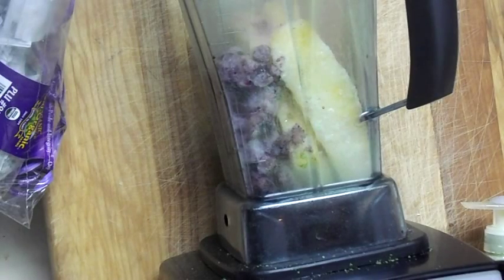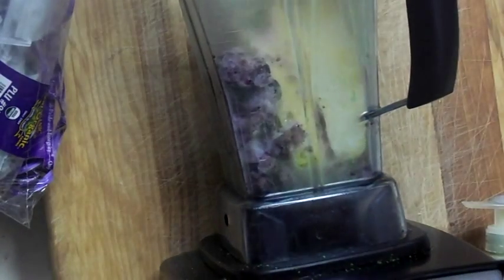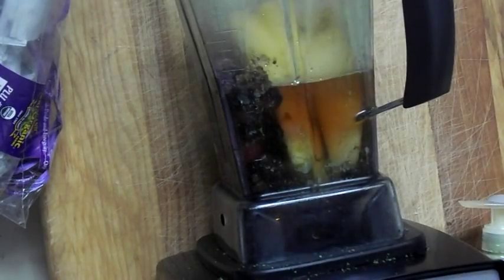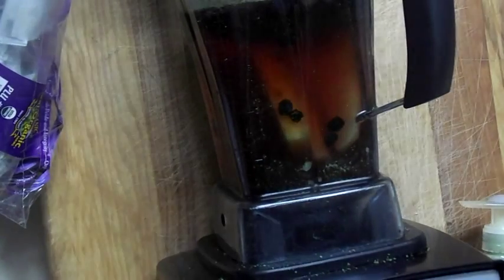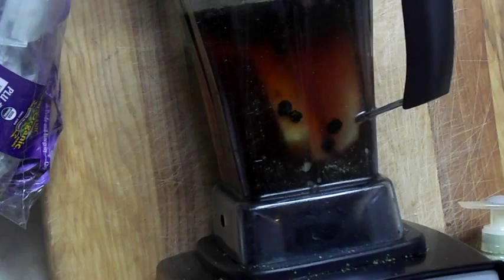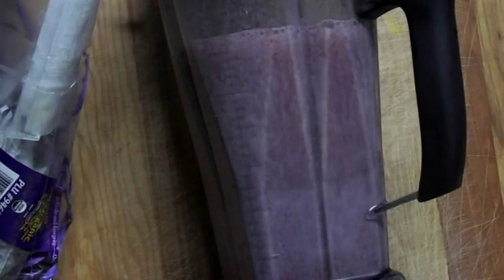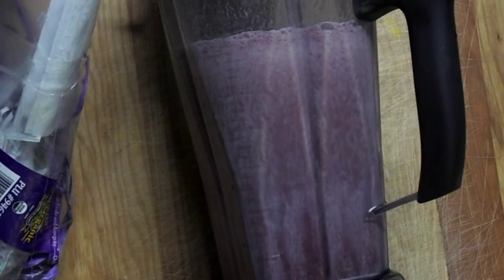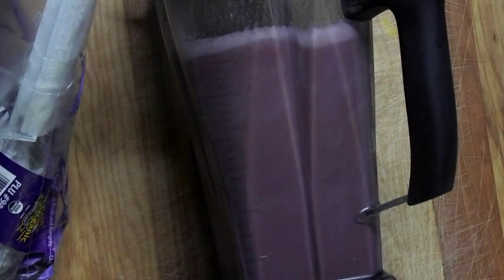Vitamix blender, kale powder, blueberries, pineapples, apple juice, organic sugar smoothie